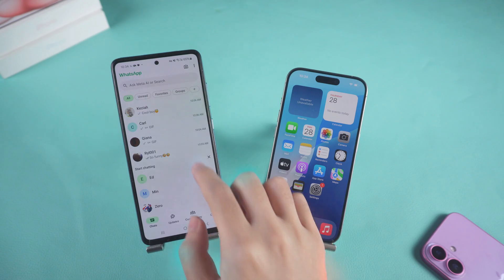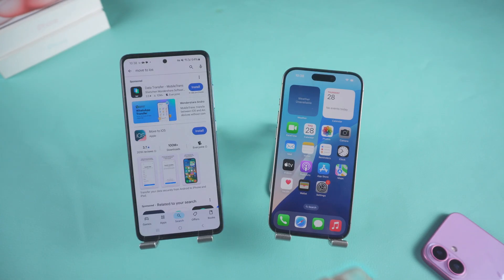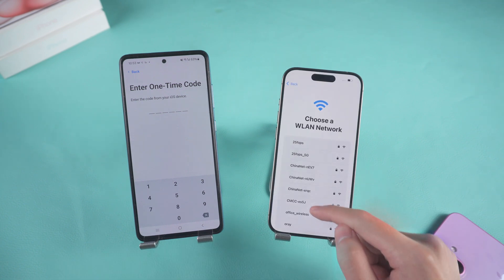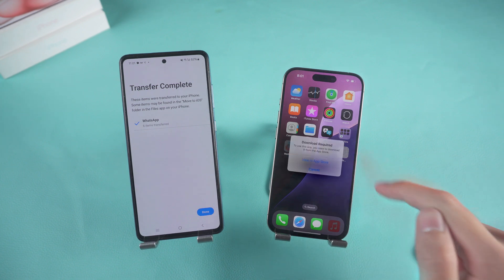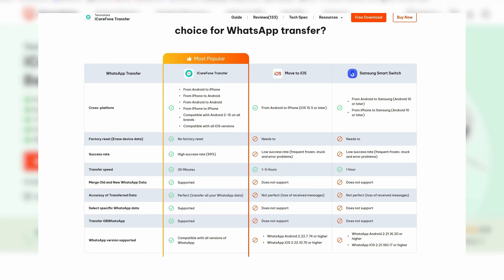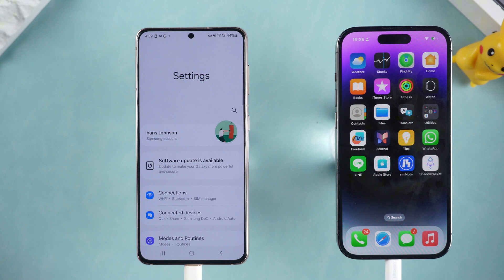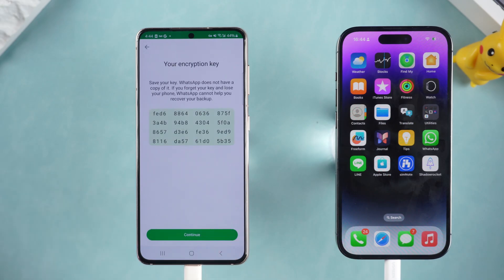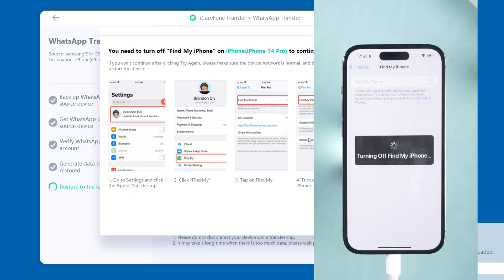How to Transfer Whatsapp Messages from Android to iPhone?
Do you Want to switch from an Android device to an iPhone but don't want to lose your WhatsApp chat history? There are two reliable options. First, we'll use Apple's official "Move to iOS" method. Second, if you don't want to erase your iPhone's data or prefer a simpler cable transfer, we'll use Tenorshare iCareFone Transfer. Let's migrate all your data,messages, photos, videos,safely and smoothly.

⏱ TIMESTAMP
0:00 – Intro
0:28 – Method 1: Move to iOS(Requires iPhone Reset)
1:51 – Method 2: Use iCareFone Transfer

1. Method 1 — Move to iOS (Requires iPhone Reset)
- Install Move to iOS on Android.
- Reset iPhone via Settings → General → Transfer or Reset → Erase All Content.
- Connect both devices to the same WiFi.
- On iPhone, choose "Transfer from Android," get a code, and enter it on Android.
- Select WhatsApp on Android, start transfer.
- Complete setup on iPhone, download WhatsApp, log in with same number.
- Follow prompts to transfer chat history.

2. Method 2 — iCareFone Transfer (No Reset Required)
- Download and open iCareFone Transfer on PC.
- Connect Android and iPhone with cables.
- Enable USB debugging on Android.
- Backup WhatsApp on Android in iCareFone.
- Generate and save a 64-digit encryption key.
- Turn off Find my iPhone.
- Follow prompts to transfer data, then restart iPhone to complete.